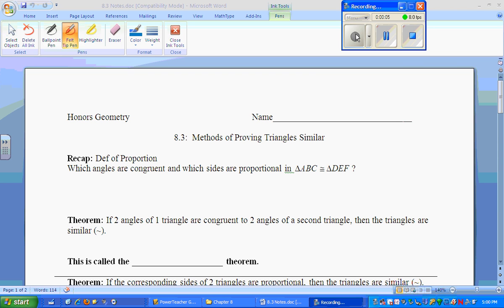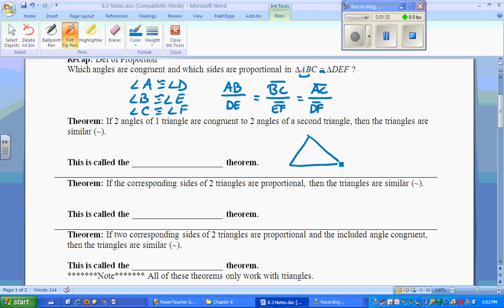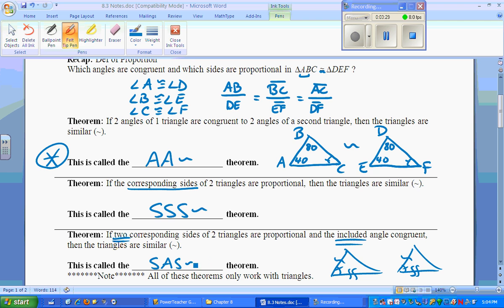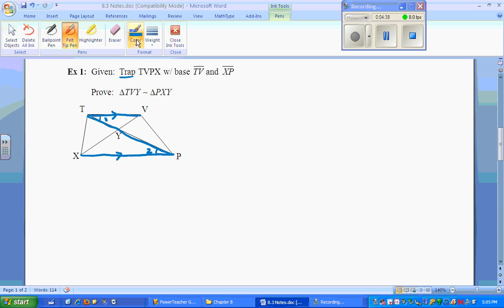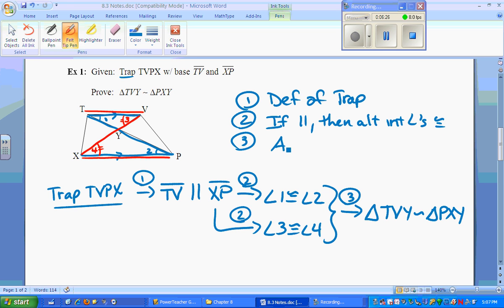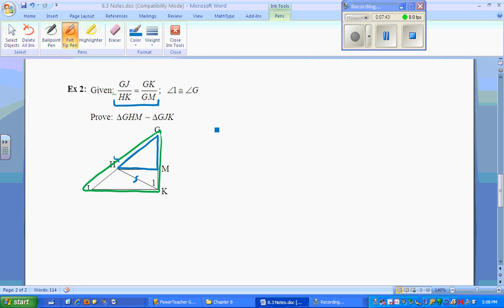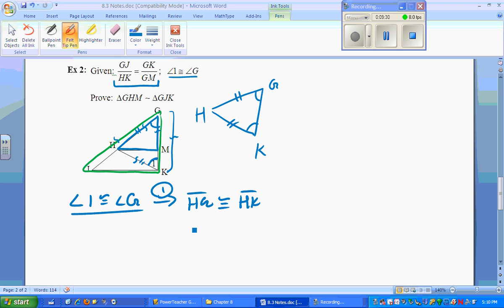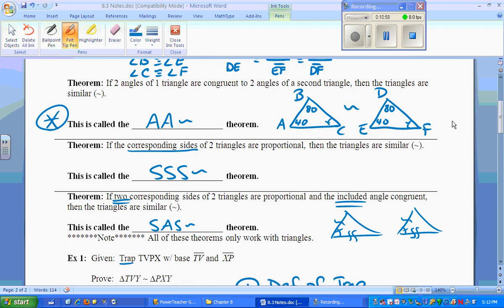ATHS Honor Geometry Video 8.3 Proving Triangles Similar.wmv